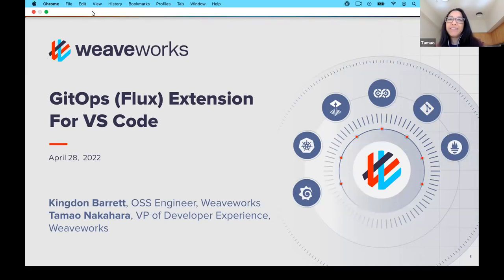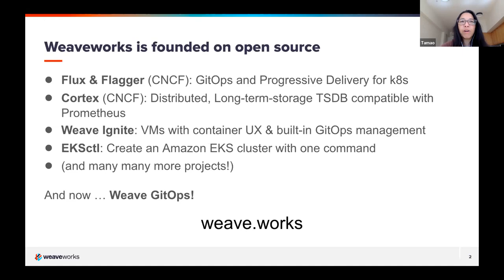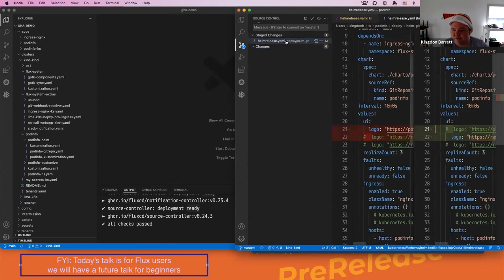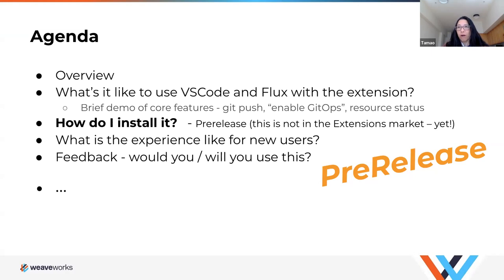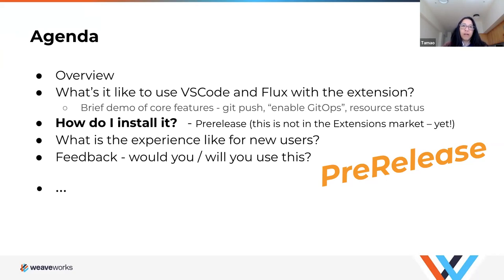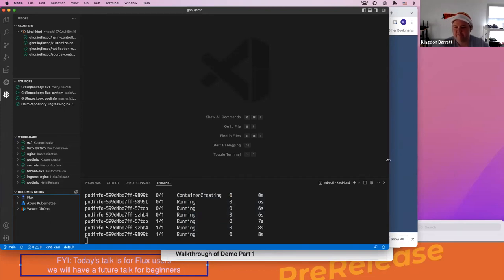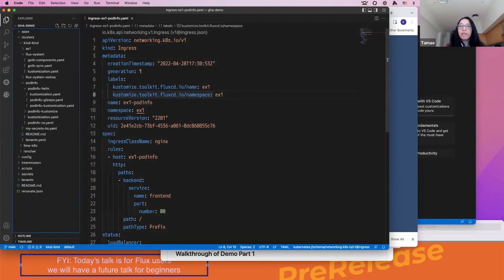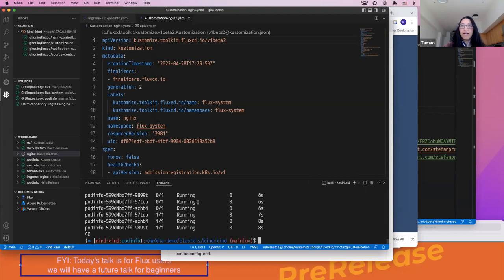GitOps (Flux) Extension for VS Code with Kingdon Barrett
Flux (CNCF project) is at the heart of the new GitOps Tools for Visual Studio Code Extension! Join us to learn how this Flux extension provides an intuitive way to manage, troubleshoot and operate your Kubernetes environment following the GitOps operating model. Weaveworks developed this tool to accelerate your development lifecycle and simplify your continuous delivery pipeline. The extension integrates with Kubernetes Tools kubectl and flux for a consolidated and tightly integrated user experience.

Please join us to see this extension in alpha right now! Test it out! Help find bugs! submit an issue! :)

During this session, Kingdon Barrett, OSS Engineer at Weaveworks will provide an overview of the extension and then live demo how to install it, and configure sources.

Speaker Bio:
Kingdon Barrett is a Flux maintainer and an Open Source Support Engineer on the Developer Experience team at Weaveworks. He is a long-time Helm enthusiast and Ruby/Go developer and works on the legendary cloud-native PaaS for Kubernetes, Hephy Workflow, in his fun time.